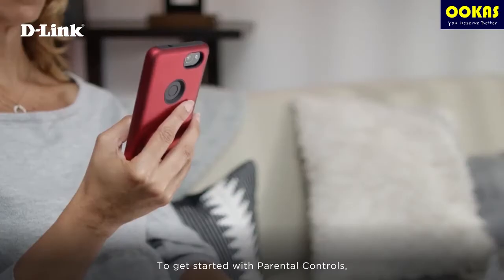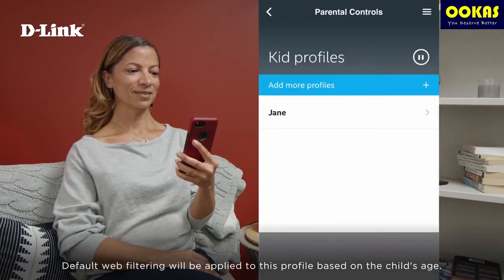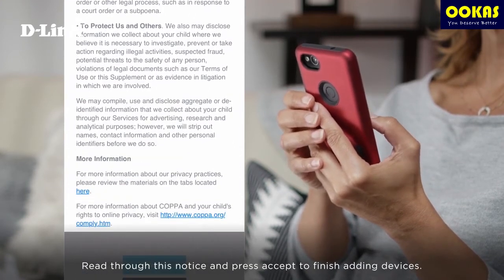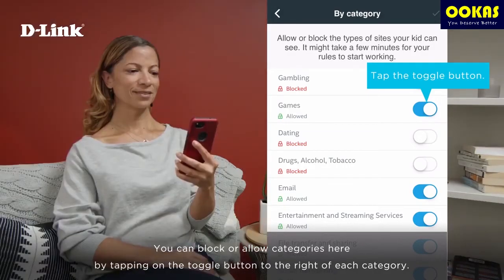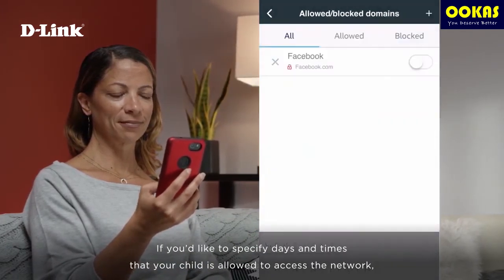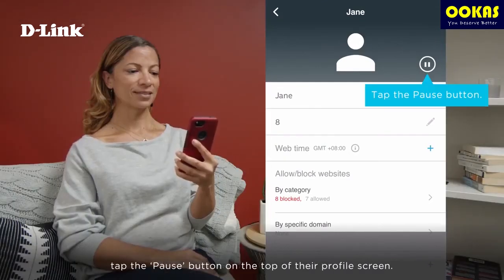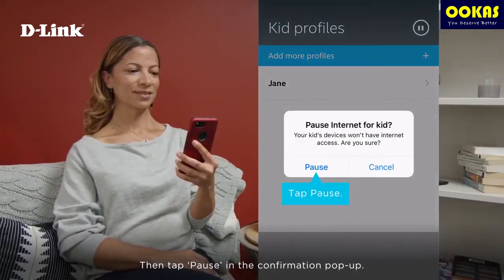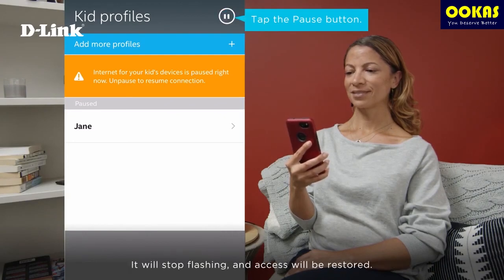D Link McAfee Protection Tutorial 07 How To Use Parental Controls